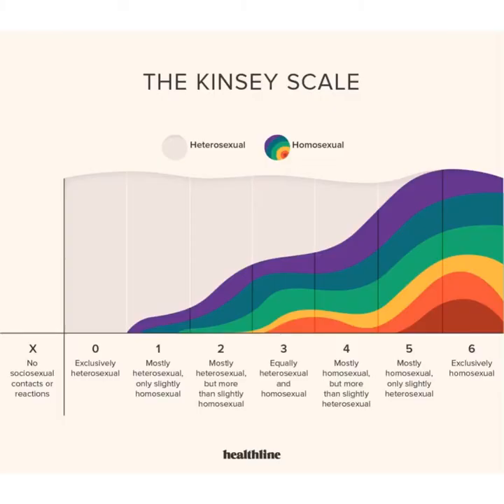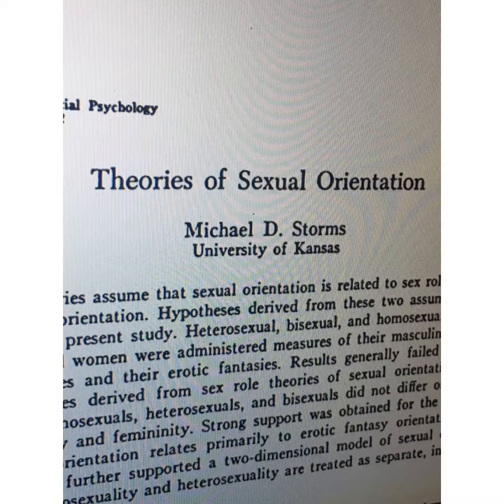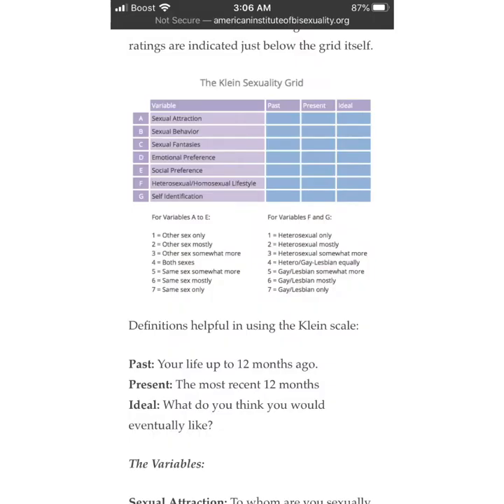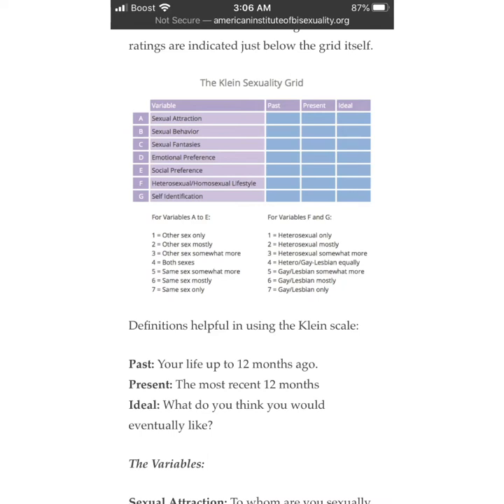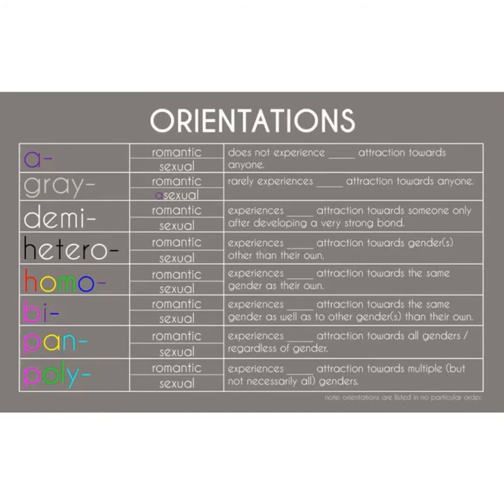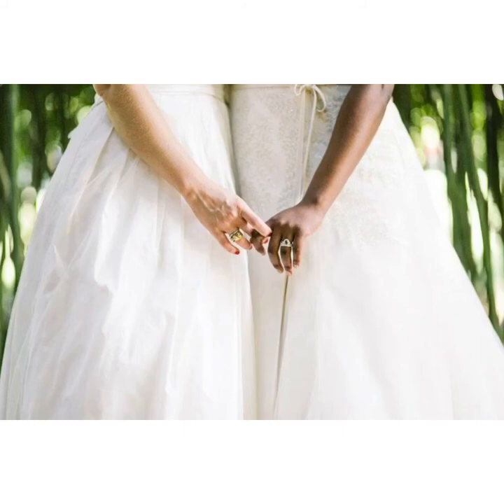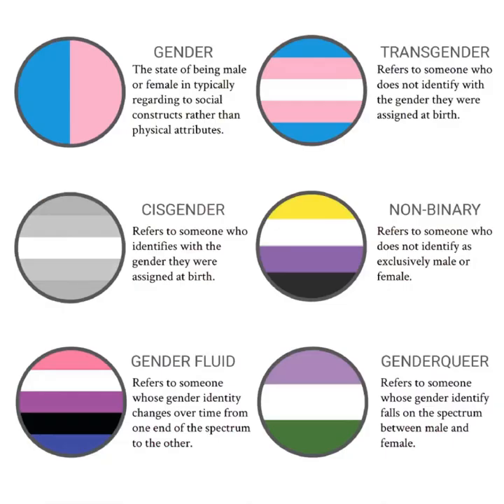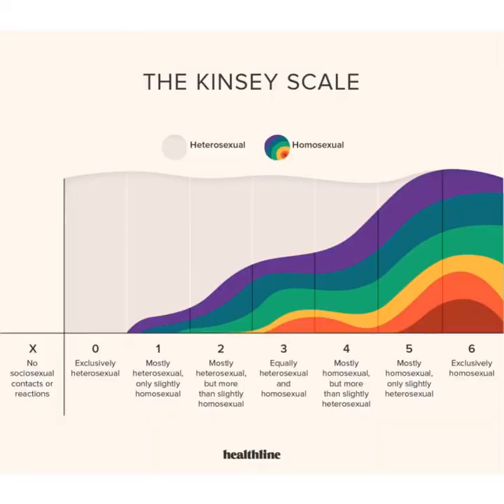How the Kinsey scale evolved into a spectrum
Psych in Film